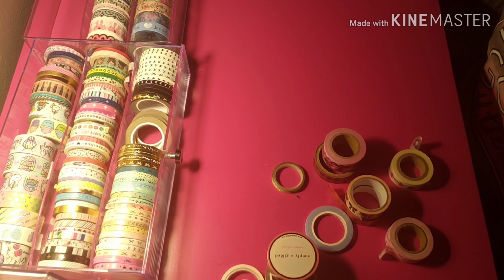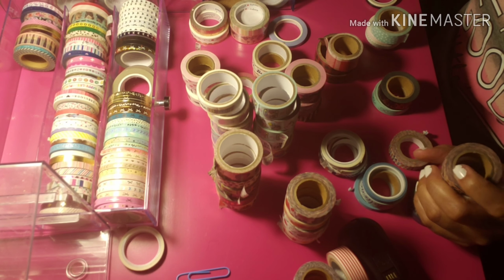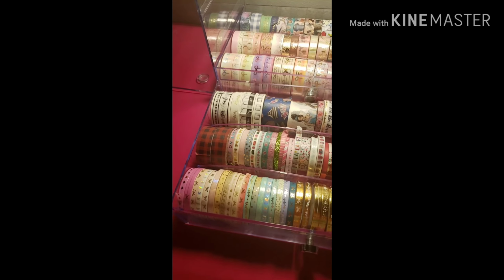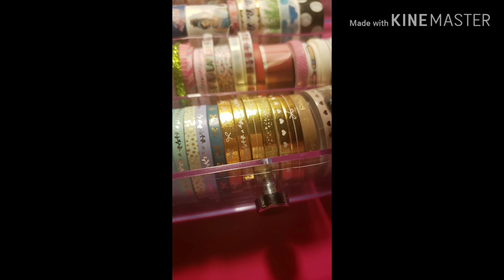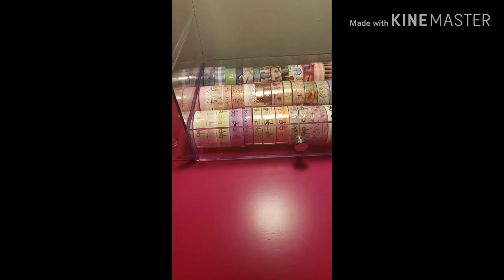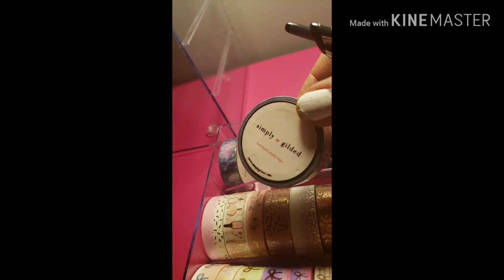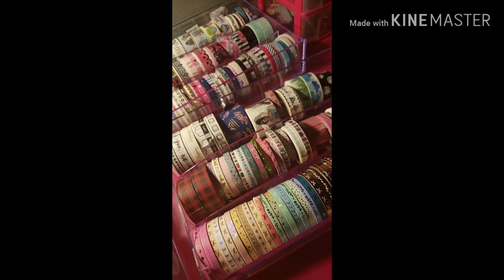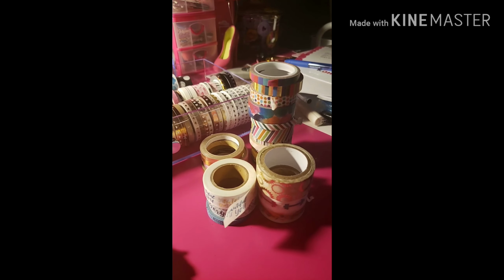Organizing my Simply Gilded Washi!!!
Hey y'all hey! My washi is getting out of hand. Help me organize it!